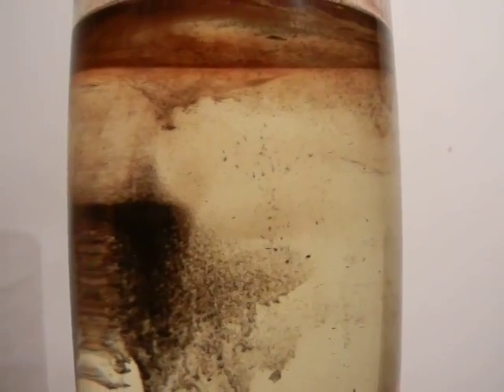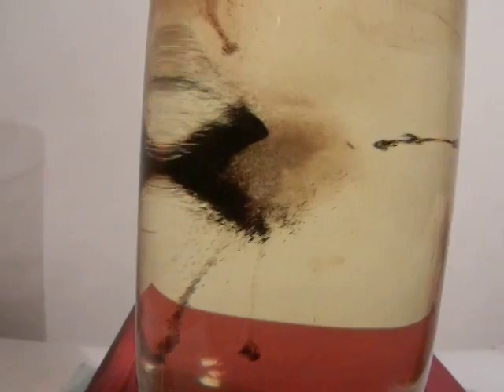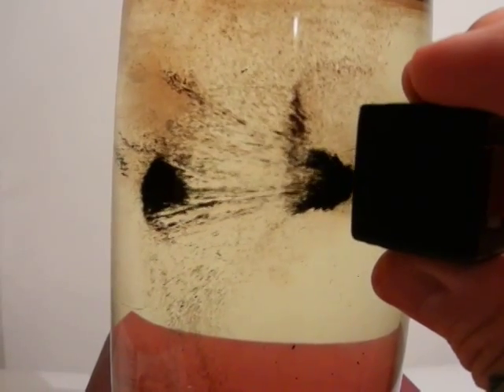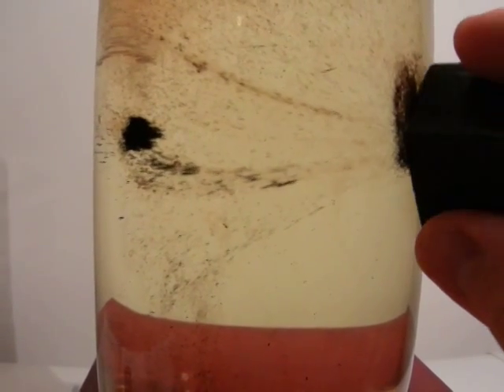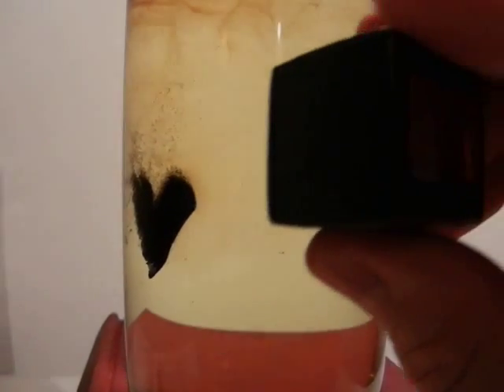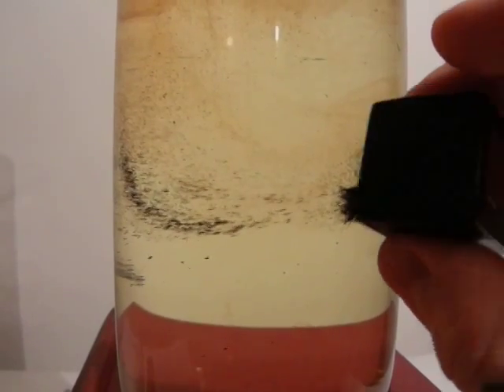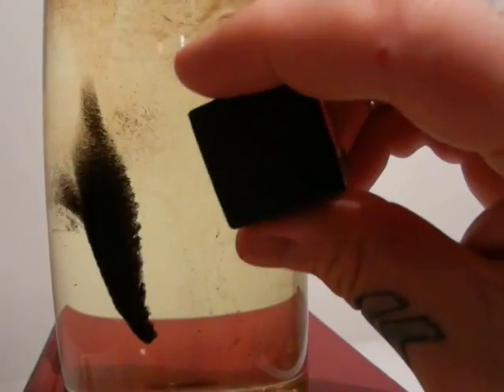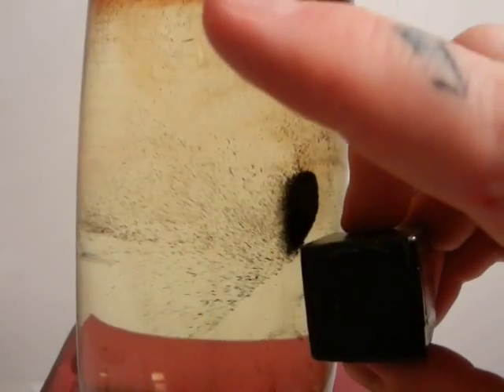VIDEO 63 Uncovering the Missing Secrets of Magnetism. Ferrofluid test and HOW TO MAKE YOUR OWN DEMO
VIDEO 63 Uncovering the Missing Secrets of Magnetism New Ferrofluid test and HOW TO MAKE YOUR OWN DEMO